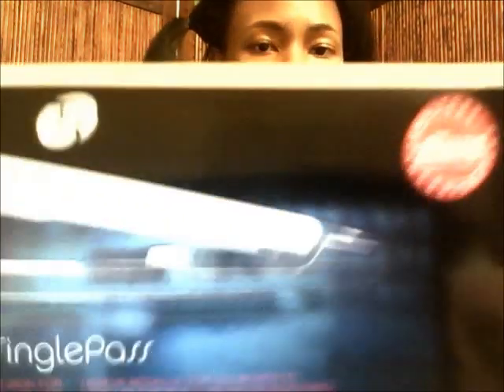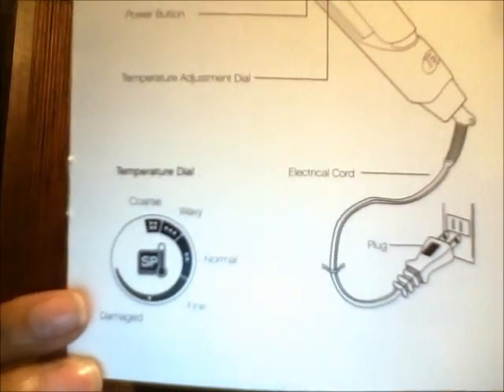Review: T3 single Pass Flat Iron on Virgin Malaysian Hair(HGN)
^^^HEY YOU!! READ ME!!!^^^

Straightening hair with my new T3 flat iron. Enjoy :) I love this iron! Definitely recommend it for thick, frizzy hair.

Hair Specs: Malaysian Loose Wave 20x2,18,16
Hair Company: HairGoesNothing

Products seen/ mentioned:
T3 single pass iron
Kera care silken seal liquid sheen

I purchased everything with my own money.